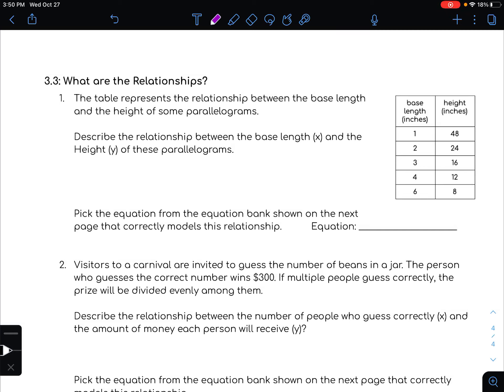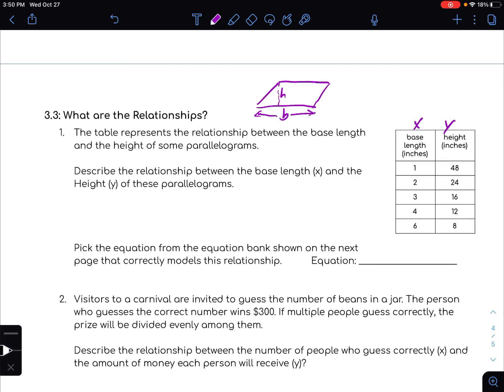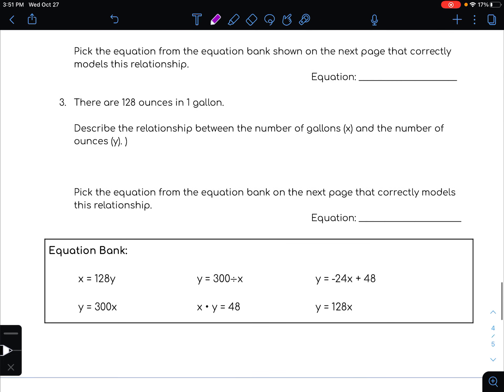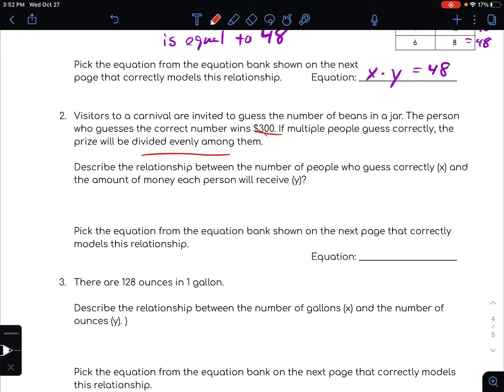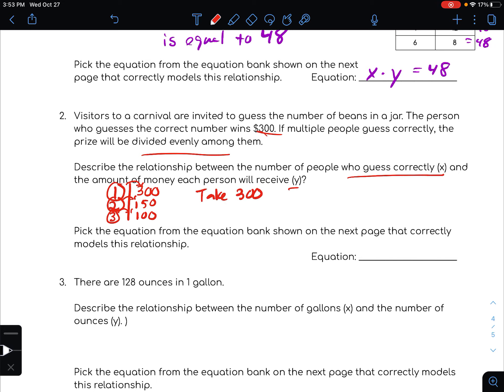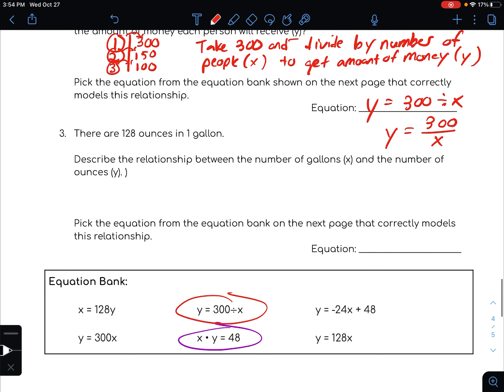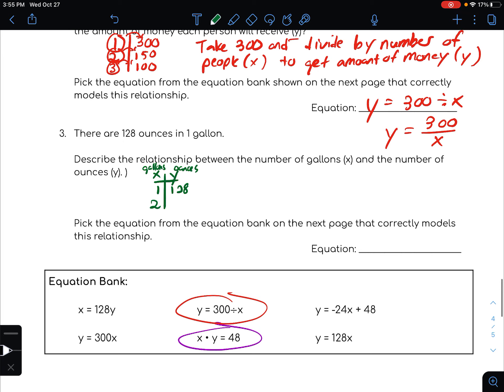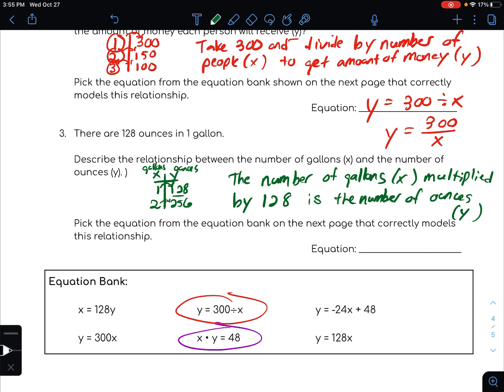2.2-2.3 Notes Int Alg - Part 4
Writing Equations to model situations